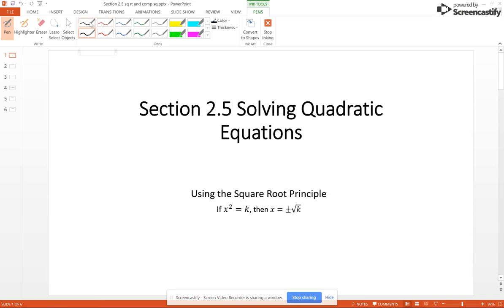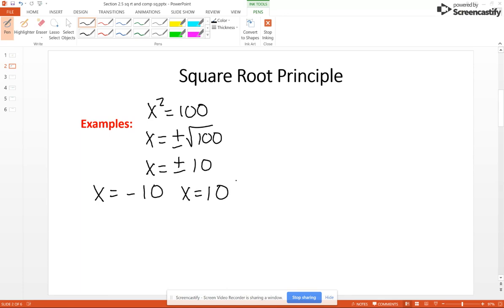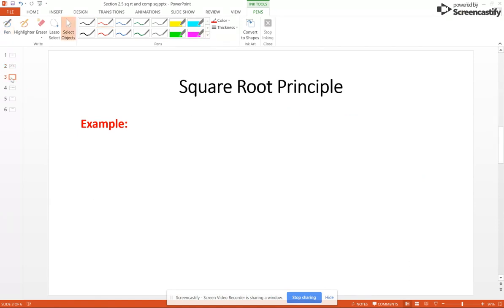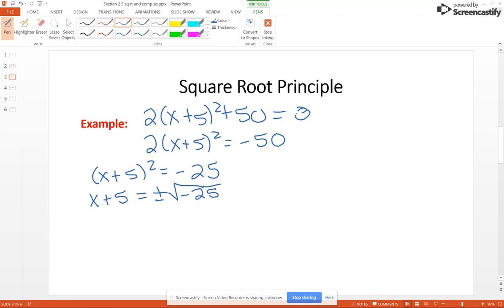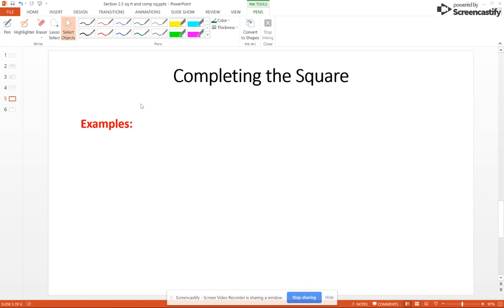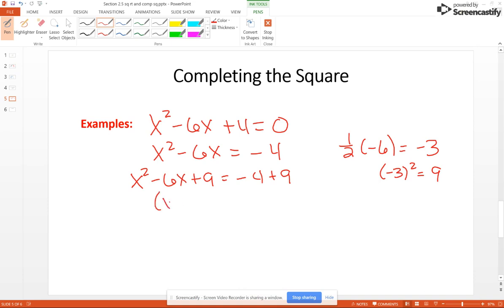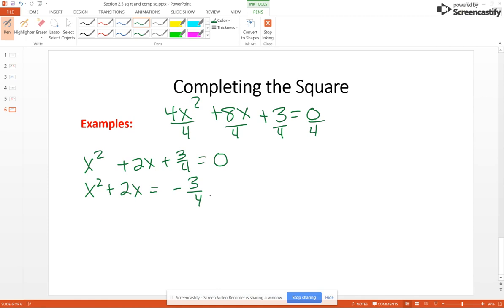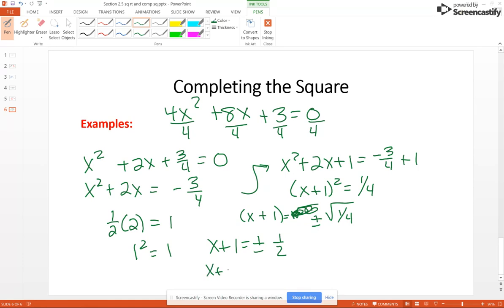MATH 1111 - Solving Quadratic Equations